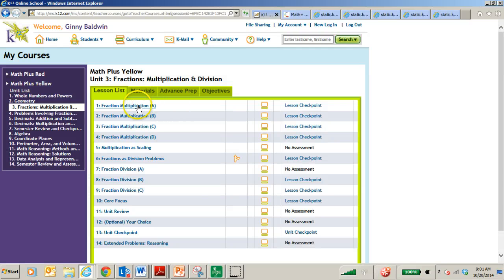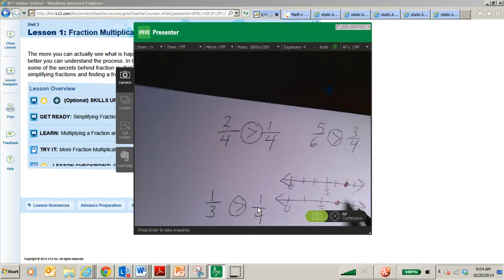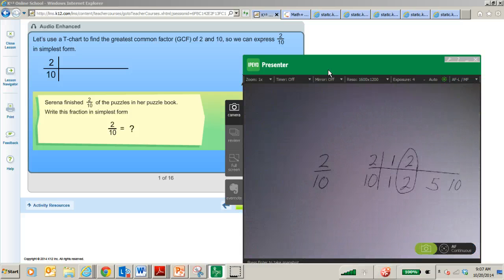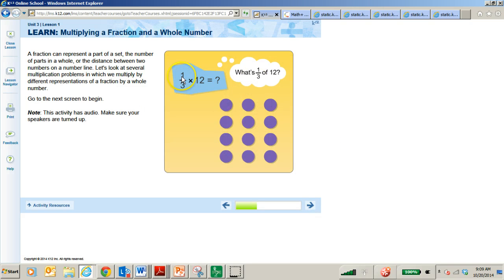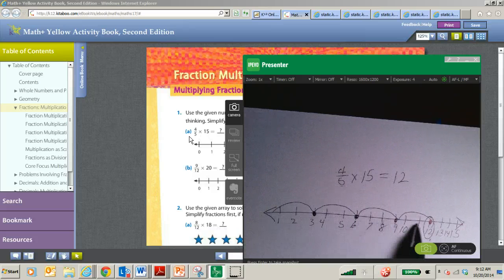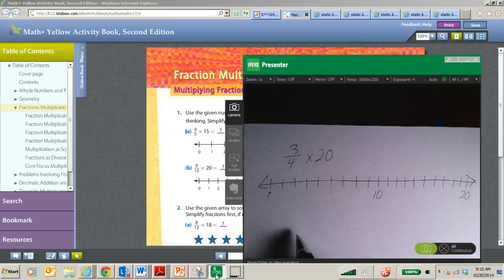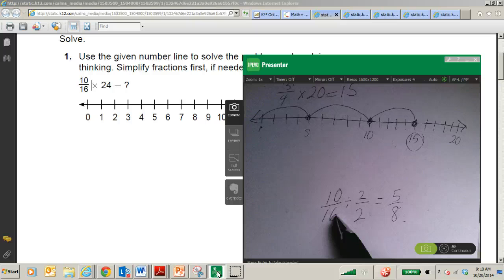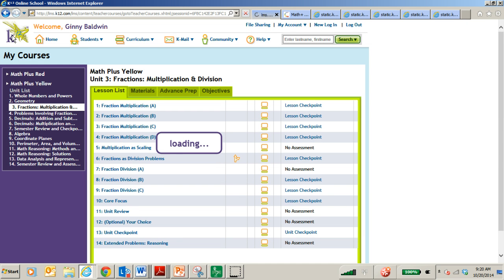Math Plus Yellow - Unit 3 - Lesson 1